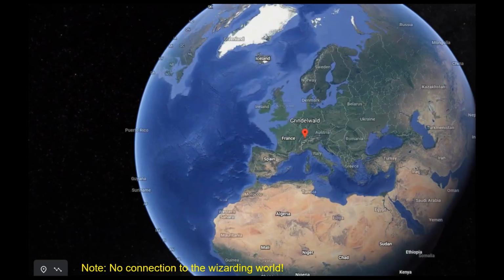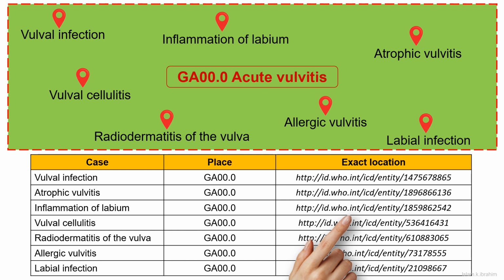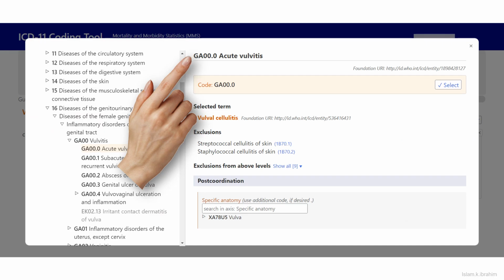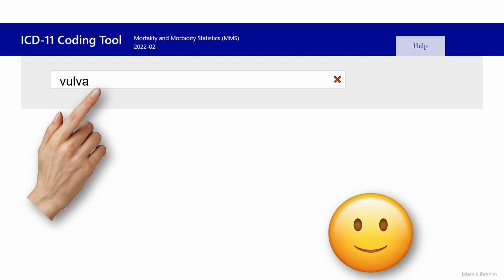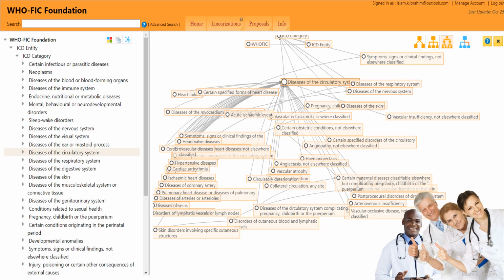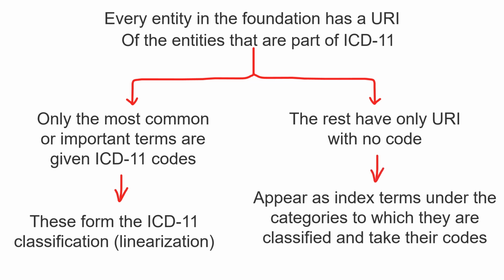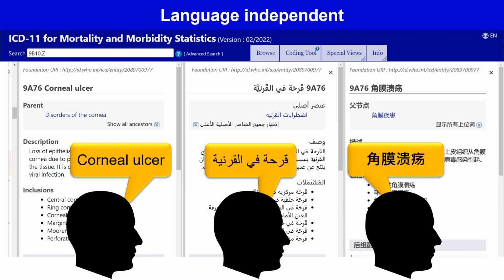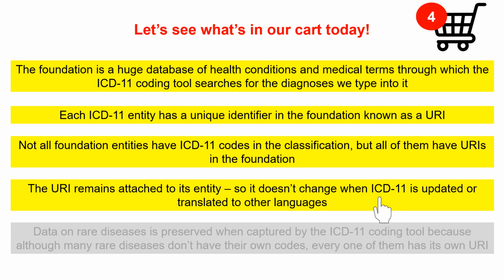Demystifying ICD-11 URIs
Many of us working in health information are from non-IT backgrounds. ICD-11 is fully electronic. That comes with great features but also some new concepts. ICD-11 is both a classification and a terminology. It ensures semantic interoperability and reusability of captured data for a variety of use cases beyond health statistics. In this video we’ll find out what a URI is and how useful it is for ICD-11 users.
Prepared and presented by Dr. Islam Ibrahim
(Correction: URIs are unique identifiers, but 'URI' actually stands for 'UNIFORM' resource identifiers, not 'UNIQUE' resource identifiers as we mentioned by mistake in some parts of the video)